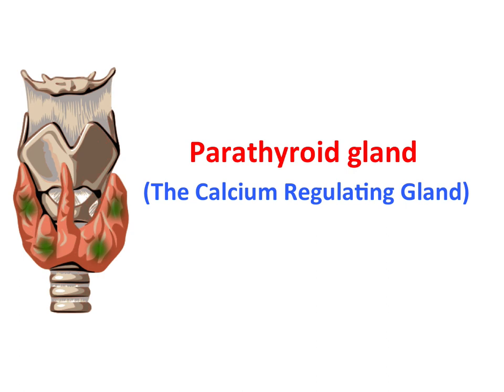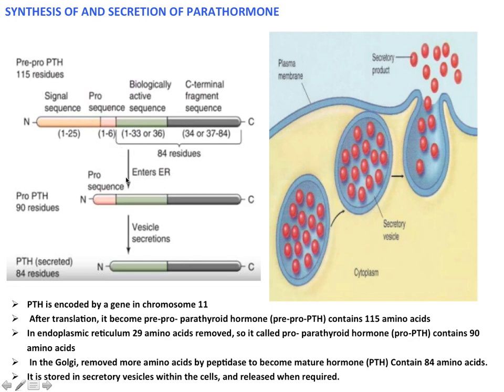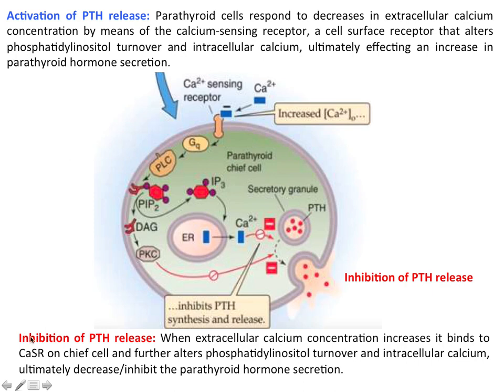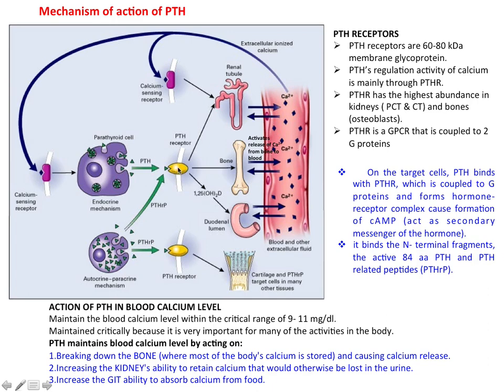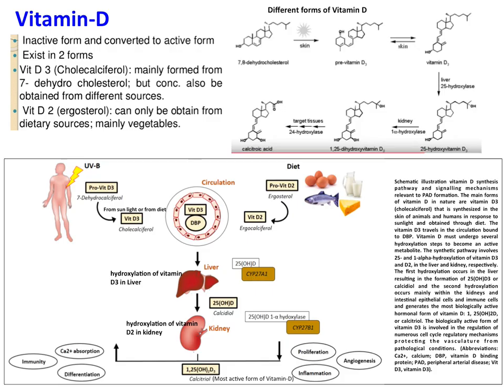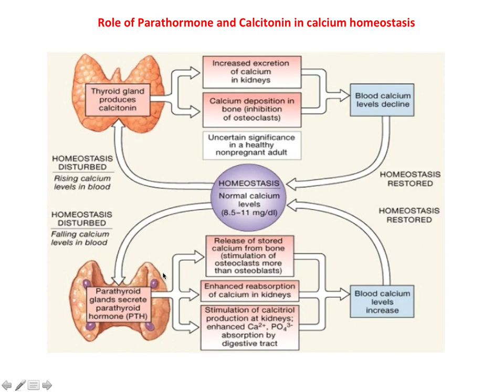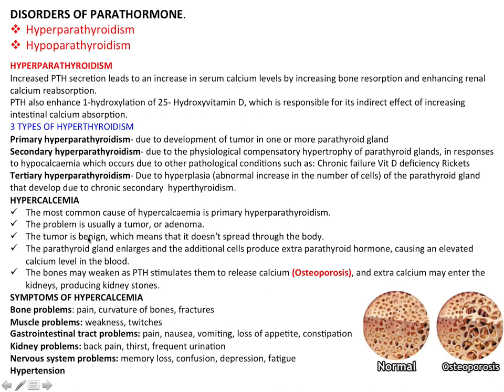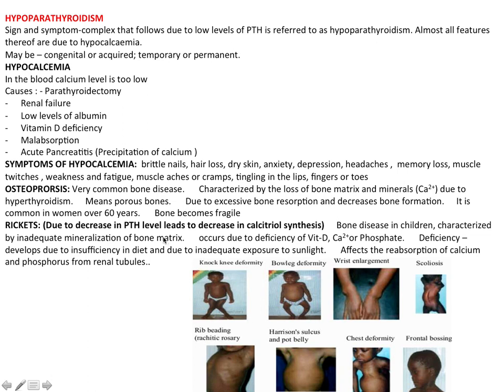M Sc II sem Parathyroid gland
Lecture for M.Sc. II semester (Zoology) students of Kumaun University.